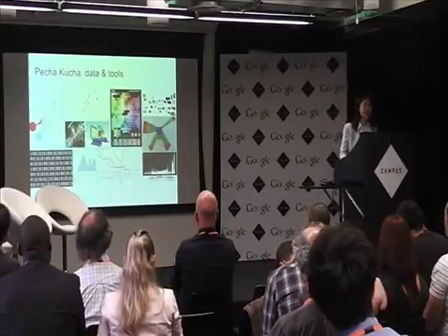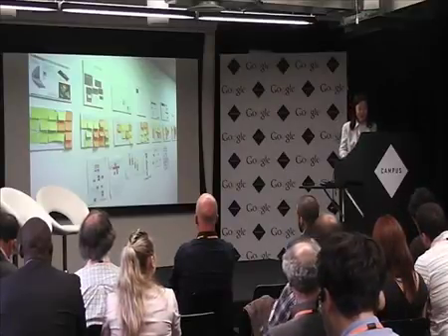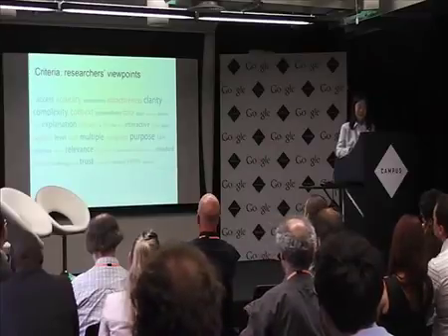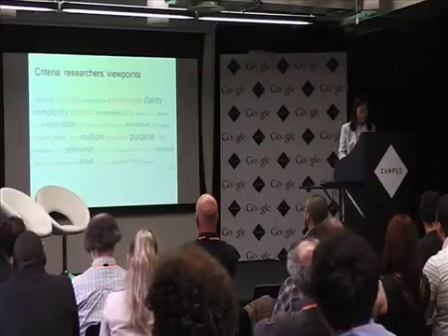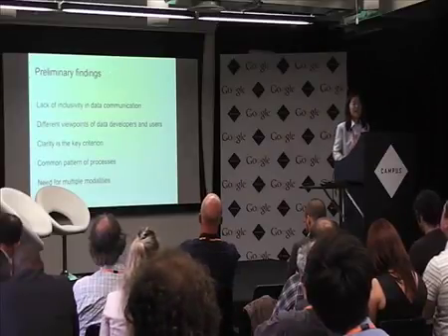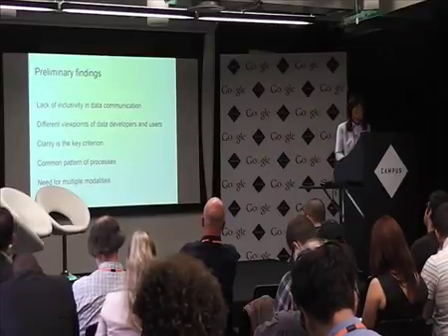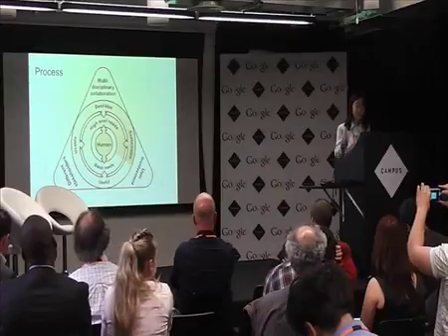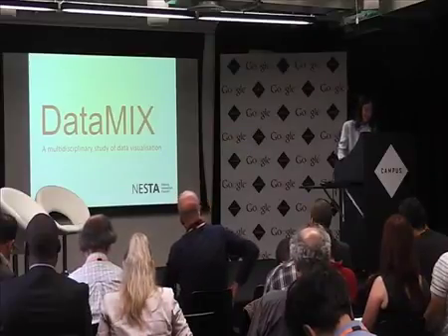Making sense of BIG DATA Hua Dong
The event Making sense of big data: placing the human experience at the centre of the solution, organised and supported by the CEEDs project, along with i2 media research and Goldsmiths,.

The Collective Experience of Empathic Data Systems (CEEDs) project aims to develop novel, integrated technologies to support human experience, analysis and understanding of very large datasets..